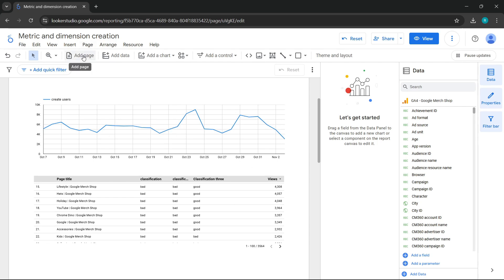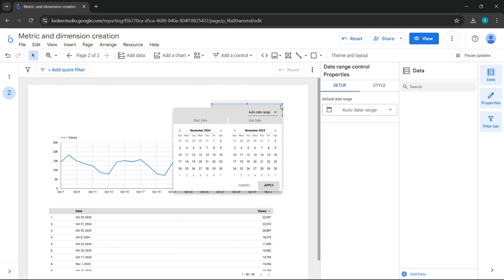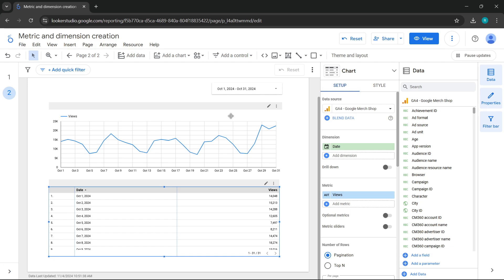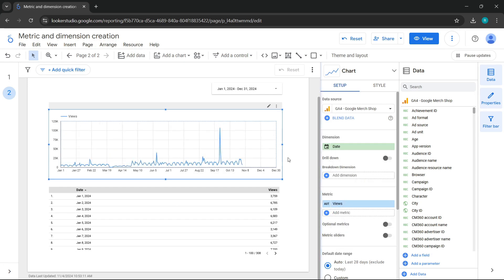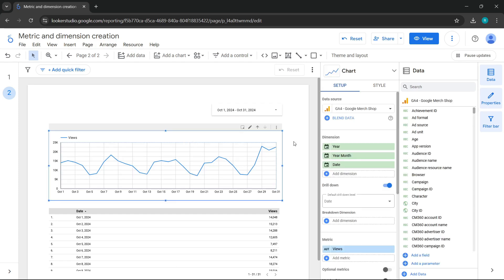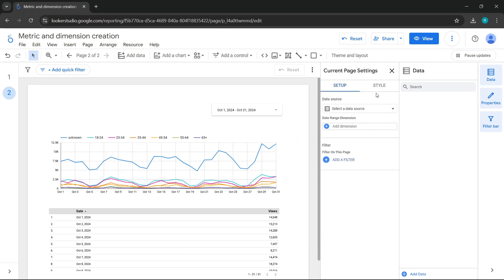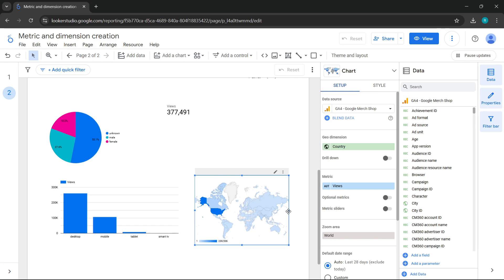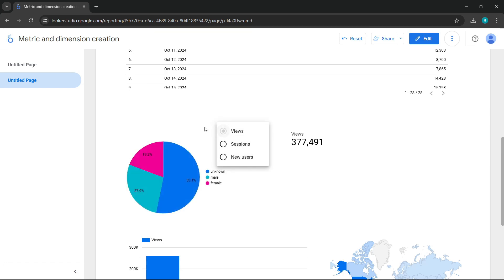Breakdown Dimensions, Time Intelligence, and Optional Metrics in Looker Studio -Looker Studio Course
In this class, you will learn how to effectively use time intelligence and optional metrics in Looker Studio to enhance your reports and dashboards.

Key takeaways:

Time Intelligence: Learn how to manipulate time-based data using date formats and the Date Range Control. Understand how to change chart views by different time periods (e.g., year, month) and drill down into data without adding extra dimensions.
Breakdown Dimensions: Discover how to break down data further by additional dimensions, such as Gender or Age, to get more detailed insights in your time series charts.
Optional Metrics: Learn how to add multiple metrics to a single chart using Optional Metrics to save space and create more dynamic reports. Switch between metrics like Views, Sessions, and New Users within a single chart to provide more flexibility in your analysis.
Practical Examples: Explore step-by-step examples and get hands-on experience using these features to enhance your charts and reports.
By the end of this class, you'll be able to leverage time intelligence and optional metrics in Looker Studio, creating more interactive and insightful reports with less clutter.